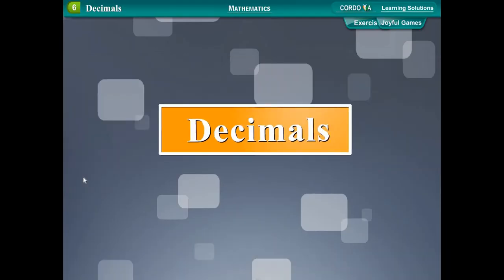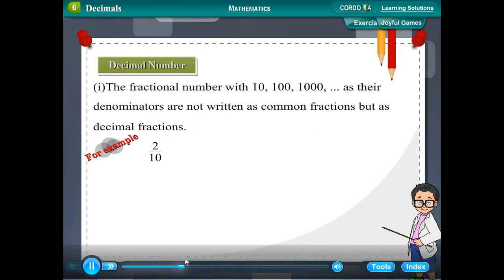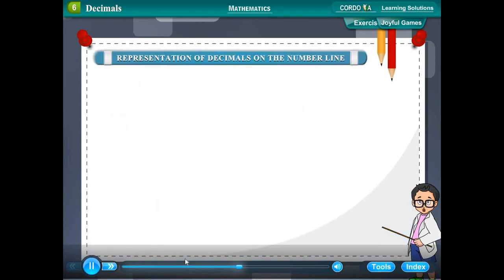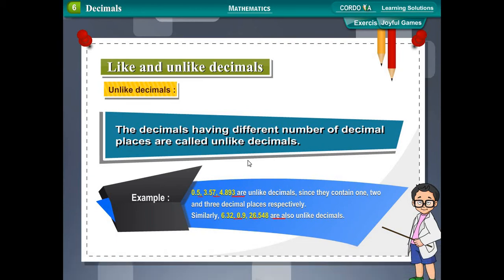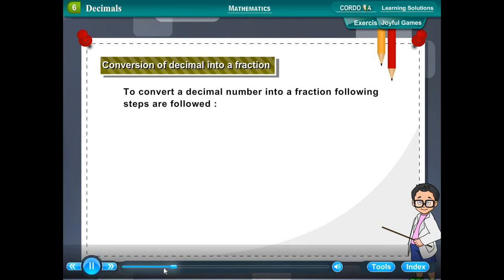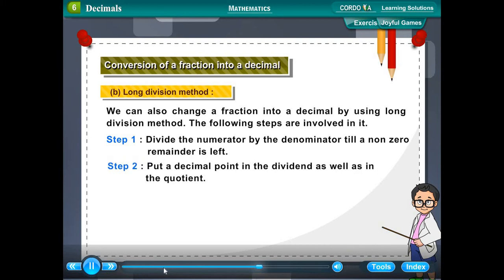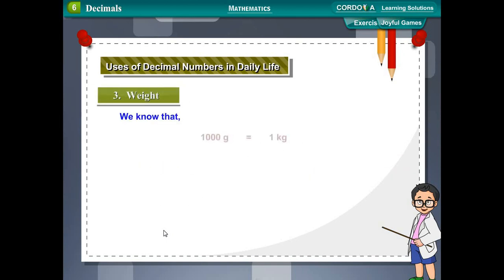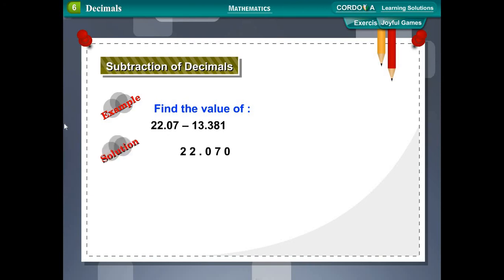STD:6#MATHS#CH:6 DECIMAL# EXPLAINATION#